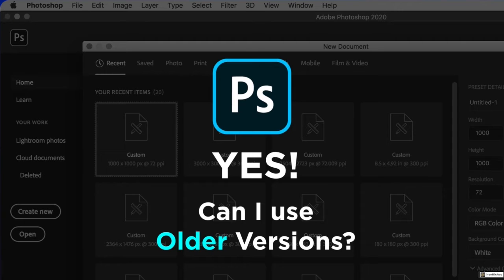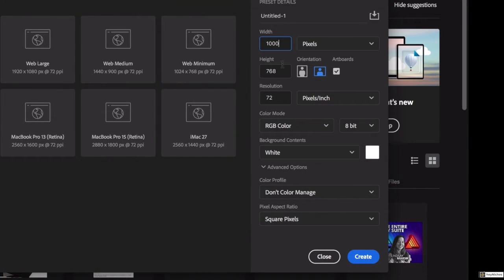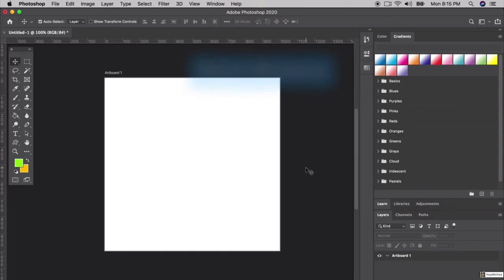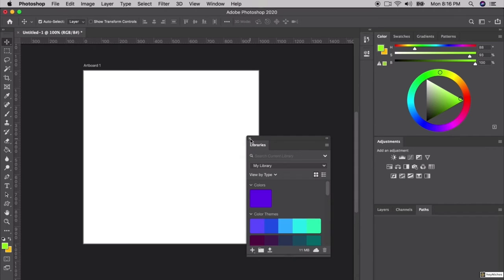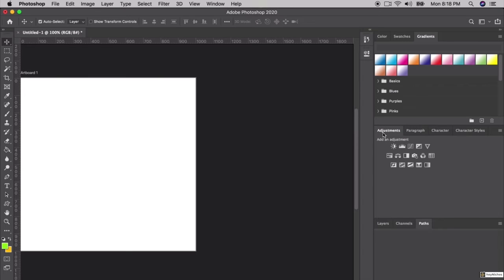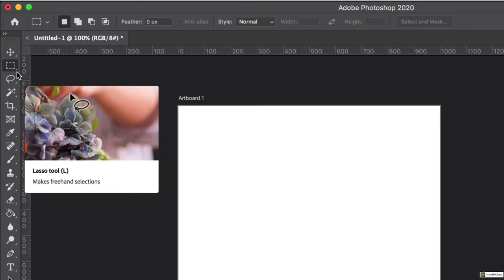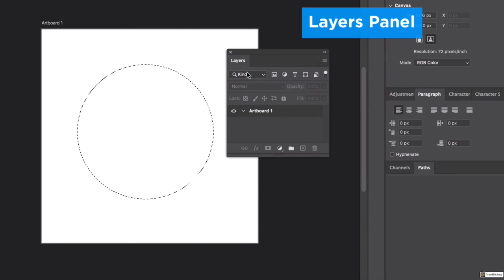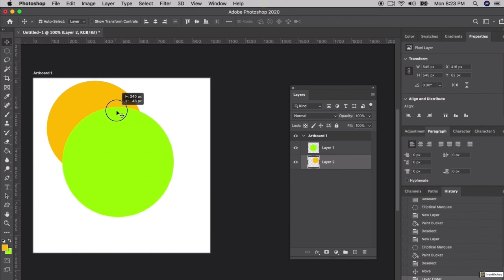Photoshop Introduction and Setup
In this video, you guys will see about the first software that we are gonna learn in this course. Adobe Photoshop

If you guys don't have a subscription to Adobe Creative Cloud Suite then you can get it in Utorrent. You  just have to search extratorrents in your search engine

Hope you guys will love this video, share.